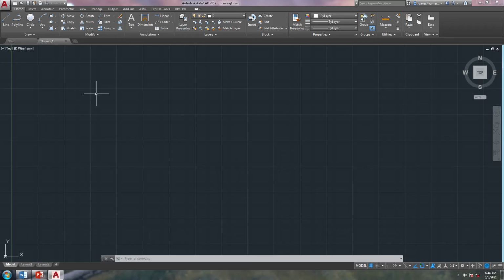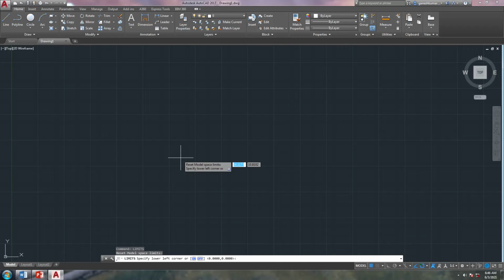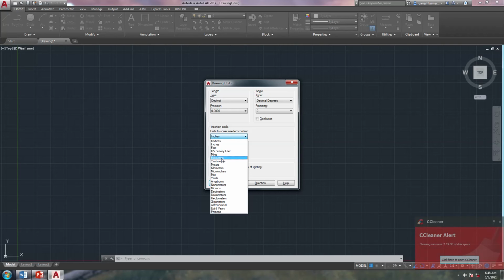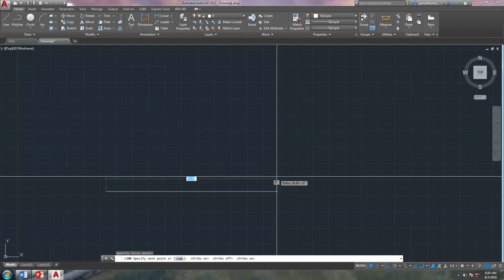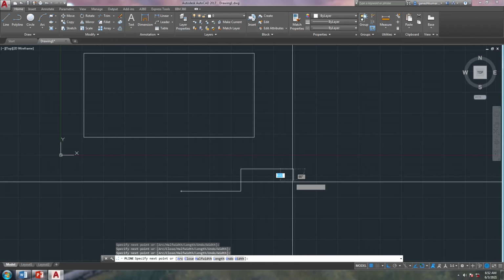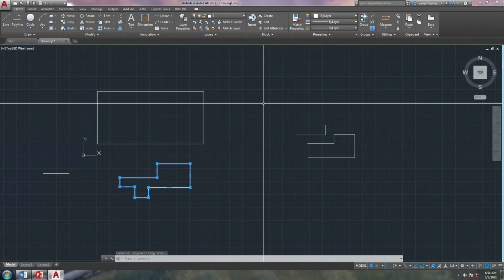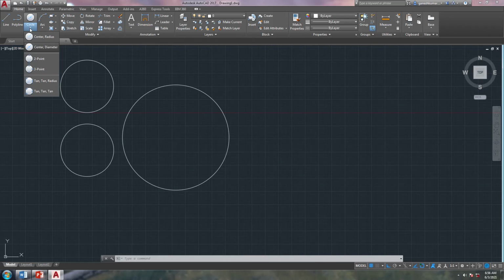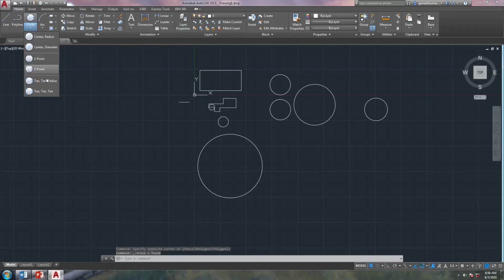Introduction to AUTOCAD - Line, Arc Commands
This video will give an Introduction to AUTOCAD - Line, Arc Commands